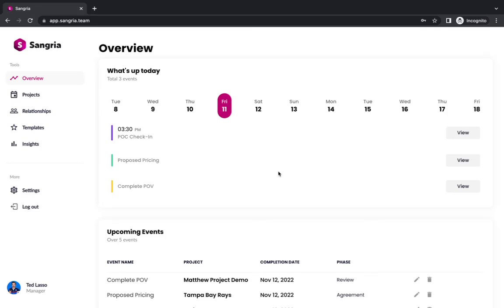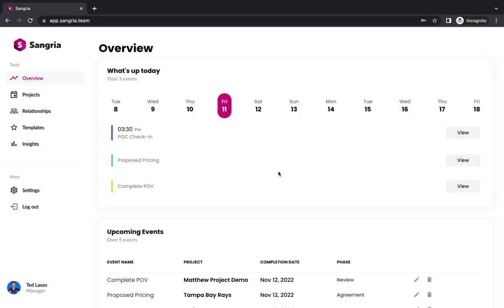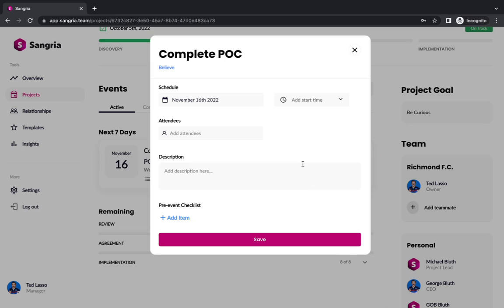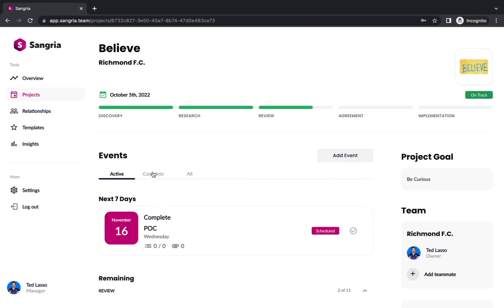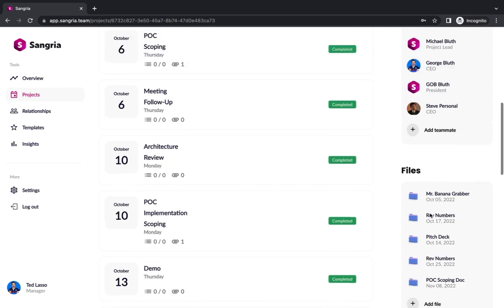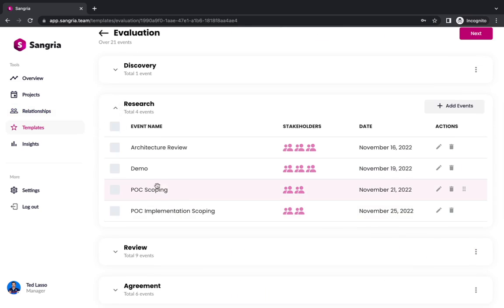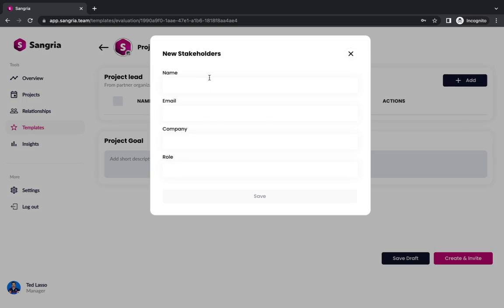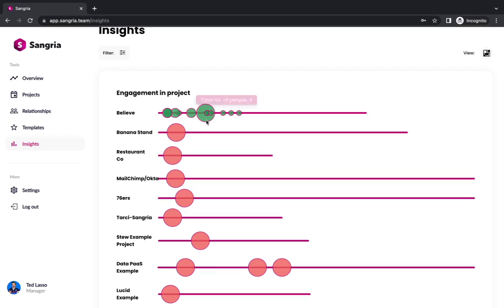Sangria Demo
A quick overview of using Sangria!